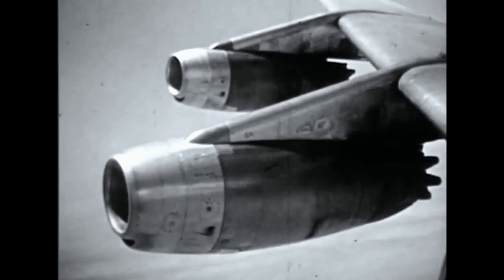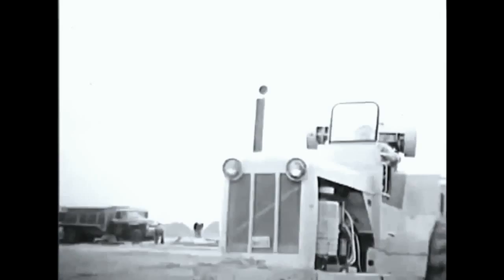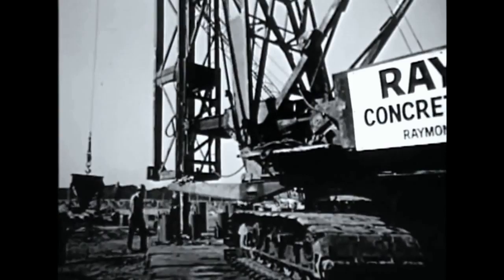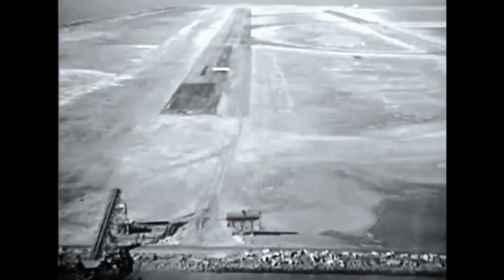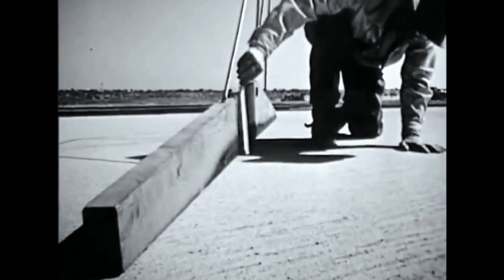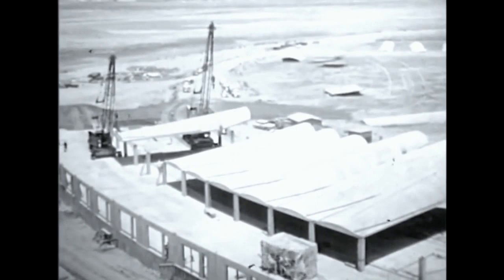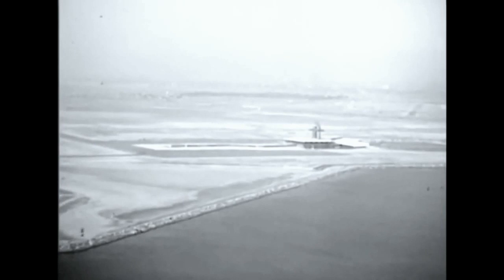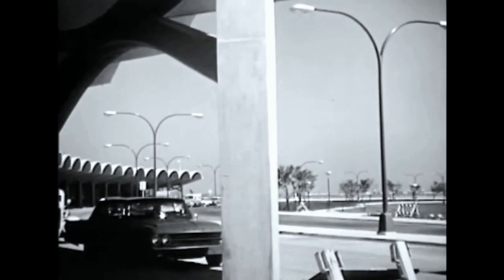OAK - Oakland International Airport Expansion - 1962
Film from the archives of Justin Moore. Not much for airplanes, but still a neat promo film showing rare scenes of airport expansion & construction at OAK in 1962. Be sure to check my channel for the best in VINTAGE & RARE airliner videos!